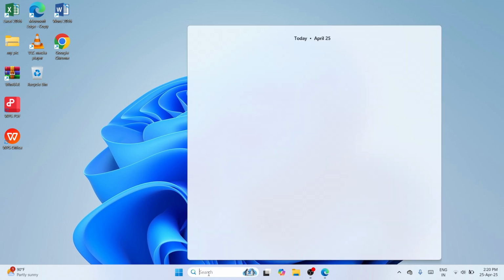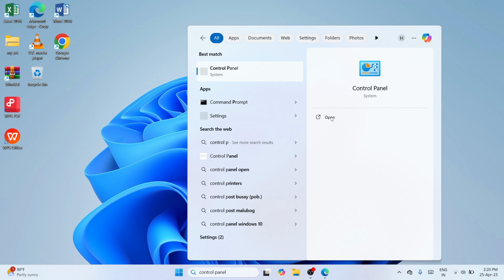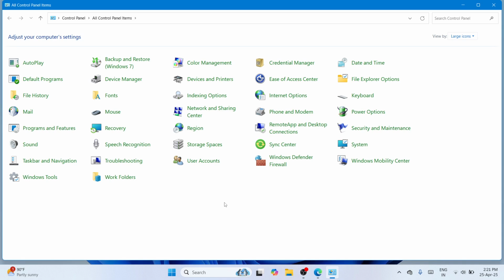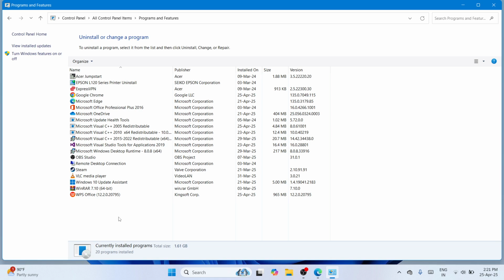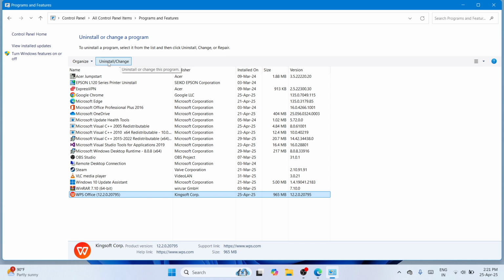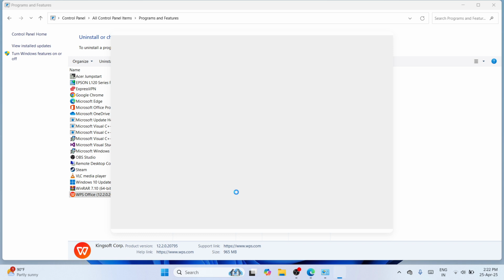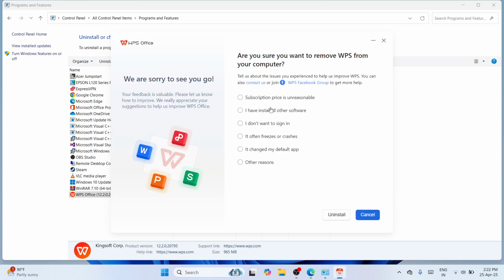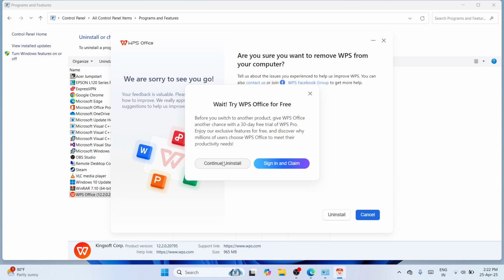EASY TUTORIAL On How To Uninstall WPS Office In Windows 11 PC Or Laptop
Learn how to easily uninstall WPS Office from your Windows 11 PC or laptop!
Step-by-step tutorial to completely remove WPS Office and free up space.
Perfect for users switching to Microsoft Office or other alternatives.
Watch now and cleanly uninstall WPS Office in just a few clicks!